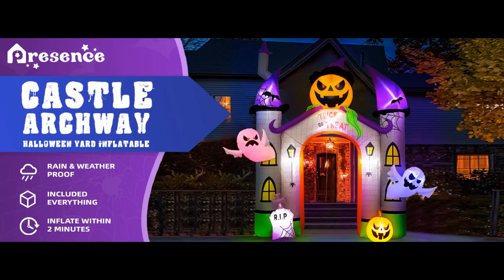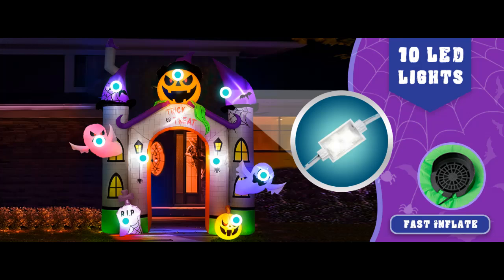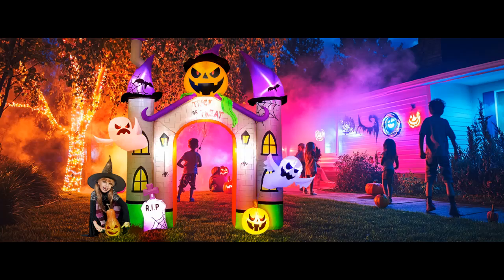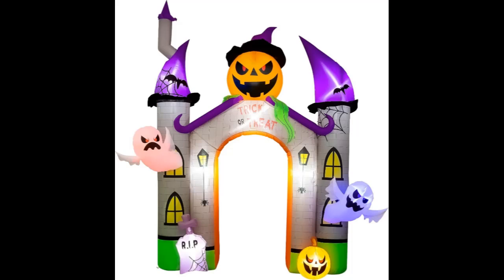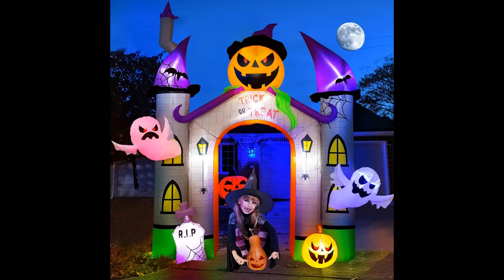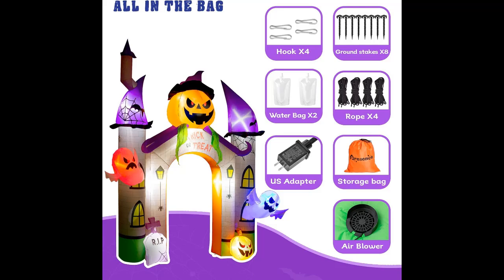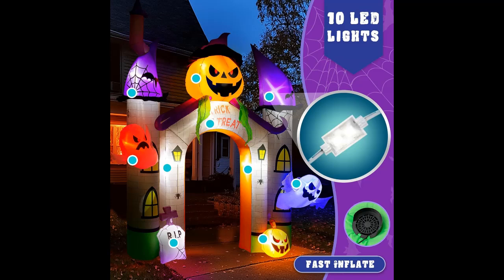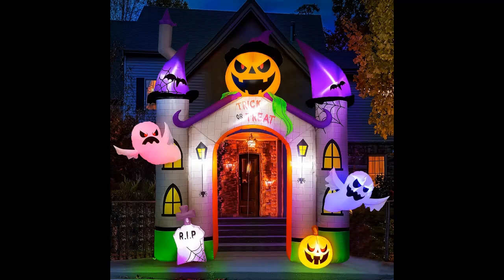2024 Halloween Inflatables Pumpkin Castle Archway 11FT with Ghost and Trick or Treat LED Lights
Why you choose 2024 Halloween Inflatables Pumpkin Castle Archway 11FT with Ghost and Trick or Treat LED Lights❓

✔️🎃【Giant Halloween Inflatable Arch】:
✔️🎃【Ghost and Pumpkin Design】:
✔️🎃【Outdoor Inflatable Haunted Castle】:
✔️🎃【Bright Illumination LED】:
✔️🎃【Powerful External Air Blower】:
✔️🎃【Easy Installation and Storage】:
✔️🎃【Weather-Resistant】:
➤➤➤ And more...❗️

➤ Video introduce the latest product youtube channel now showing 2024 Halloween Inflatables Pumpkin Castle Archway 11FT with Ghost and Trick or Treat LED Lights,Halloween Decorations Outdoor Blow up Outside Garden Party,Yard,Lawn,Patio,Haunted House Decor

halloween 2024,
halloween,
spirit halloween 2024,
spirit halloween,
halloween animatronics 2024,
spirit halloween 2024 animatronics,
2024 halloween,
mm2 halloween 2024,
mix halloween 2024 dj,
halloween mix 2024,
new 2024 halloween,
halloween 2024 teaser,
fiesta halloween 2024,
halloween look 2024,
halloween 2024 trailer,
costume halloween 2024,
halloween remix 2024,
halloween reggaeton 2024,
halloween makeup 2024,
home depot halloween 2024,
maquillage halloween 2024